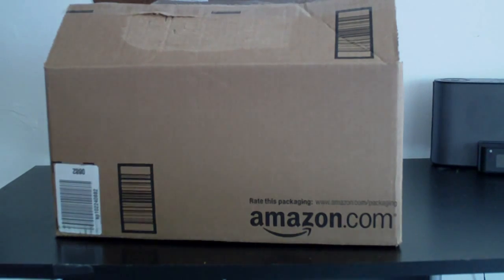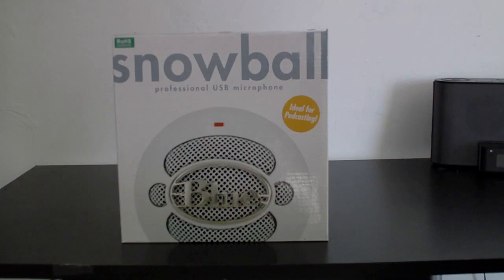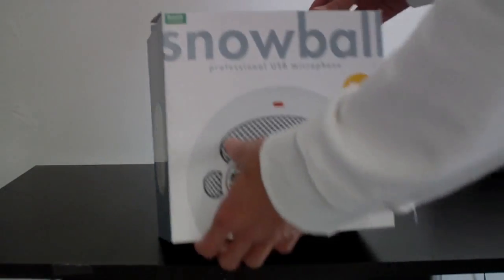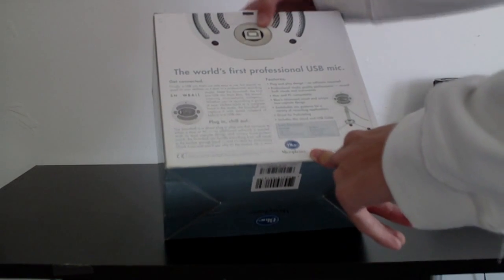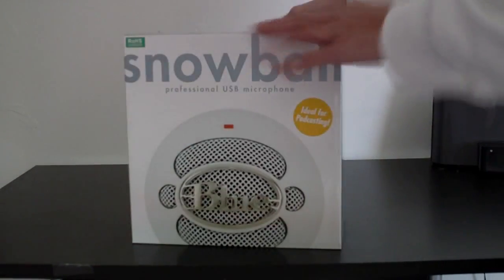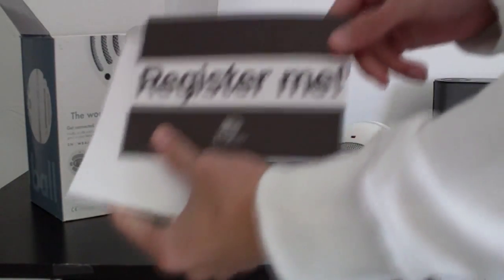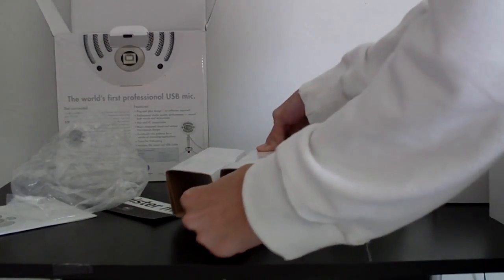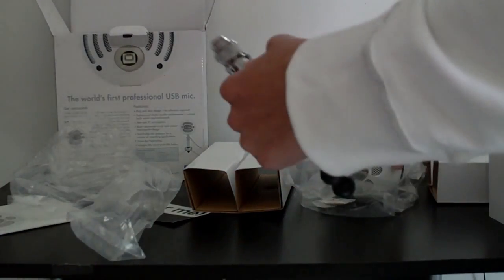Unboxing of Blue Snowball Microphone and Testing it Out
Just showing off the new microphone. My voice syncing skills were better than i thought, so I'm happy XD